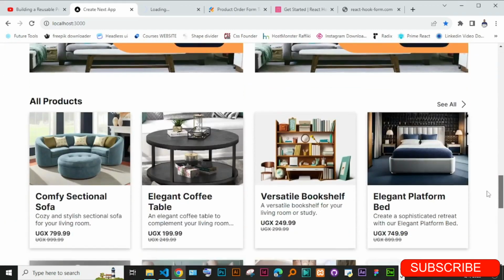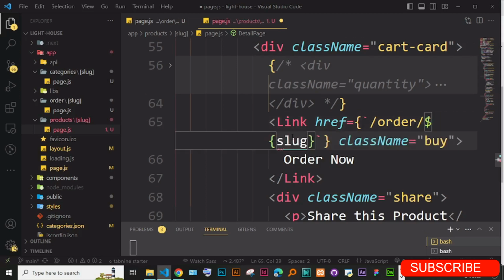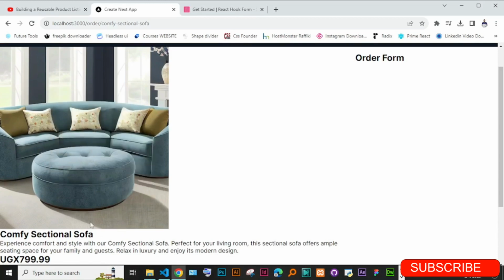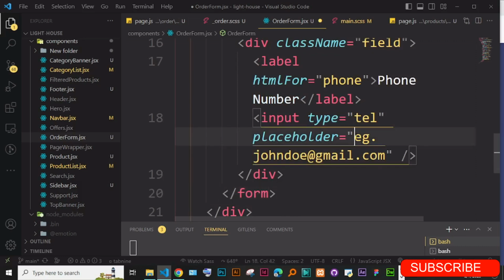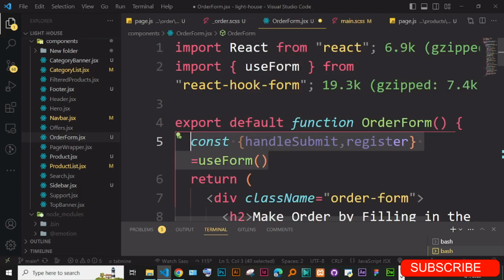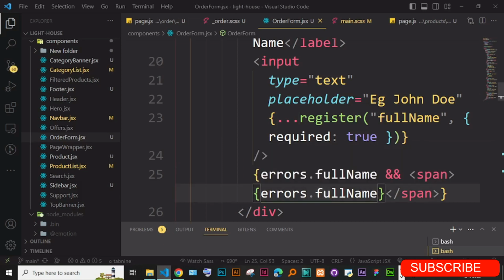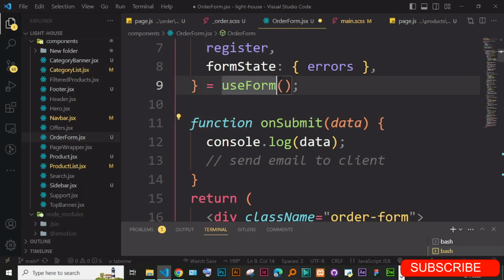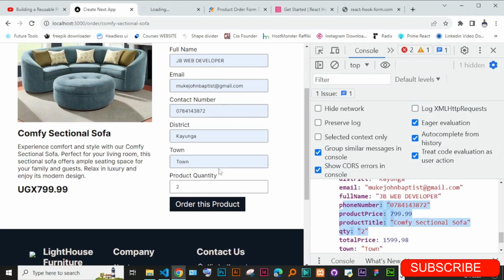Creating a Product Order Form with React Hook Form with error handling in Next js 13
In this video, we'll walk you through the process of adding a product order form to an existing project using React Hook Form. We'll start by setting up the product detail page, where users can click on the "Order" button to be redirected to the order form page. Using the slug, we'll fetch the relevant product data and display it on the form. We'll then dive into the implementation of React Hook Form, which will handle form validation, error handling, and data collection. By the end of this tutorial, you'll have a fully functional product order form integrated into your project.